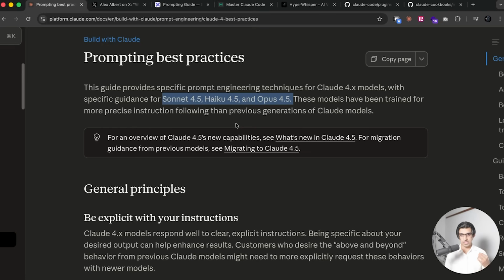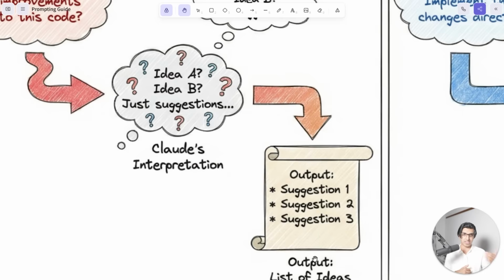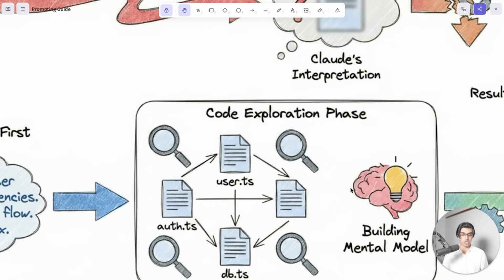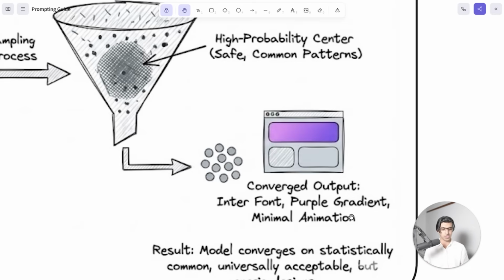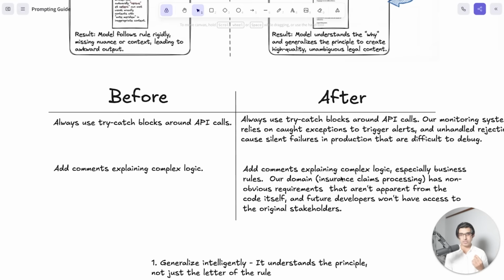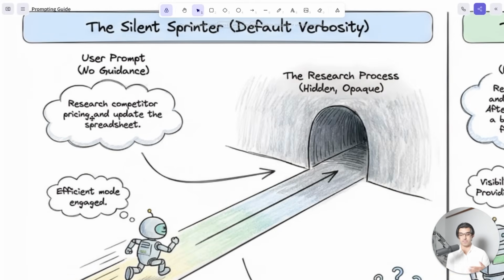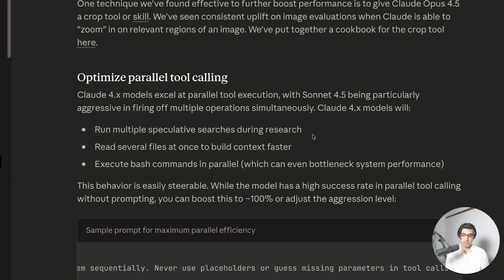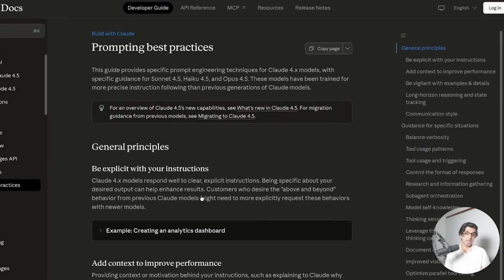Anthropic Reveals How to Prompt Claude Code 10x Better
—— EDUCATION ——

—- APPS ——

Here are a select few...

🎙️ HyperWhisper, write 5x faster with your voice on MacOS, Windows, and Linux:
- 100% FREE & OPEN SOURCE

Timestamps:
00:00 - Intro
00:38 - 1. Tone Calibration
02:17 - 2. Action Oriented
03:03 - 3. Preventing Overengineering
03:58 - 4. Conversativeness in Exploring
05:07 - 5. Getting Richer Outputs
07:36 - 6. Providing Context for Rules
10:18 - 7. Verbosity
11:43 - 8. Controlling Response Formatting
12:22 - 9. Parallel Tool Execution
13:33 - 10. Avoiding "Think"
14:15 - Conclusion